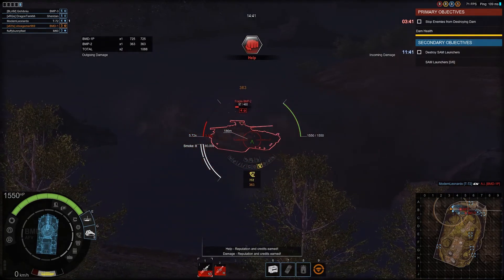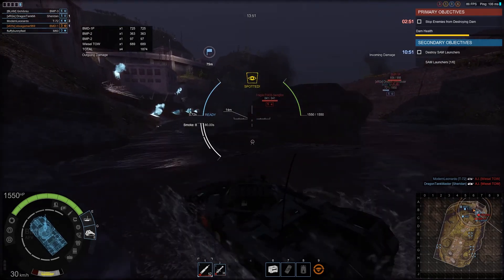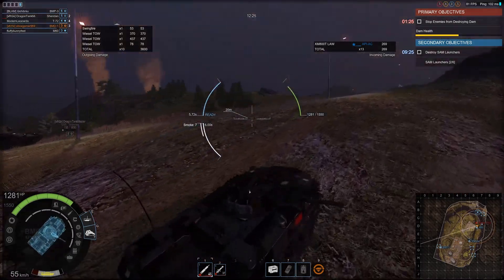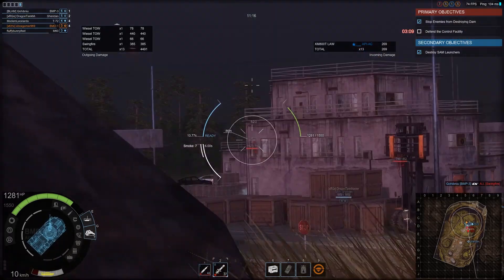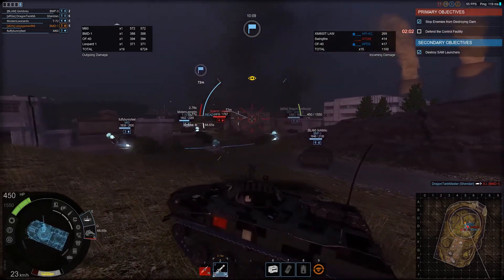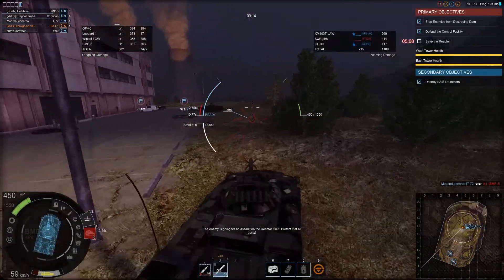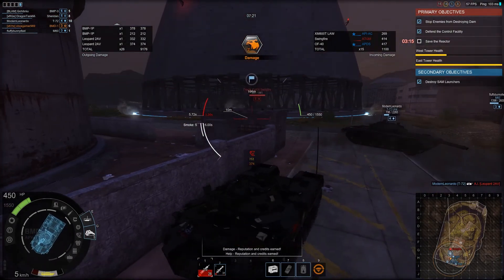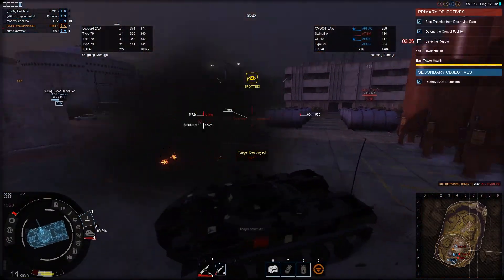Armored Warfare (0.23) - BMD-1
Tank: BMD-1
Tier: 3
Dealer: Shishkin
Price: 120,000 Credits
Premium: No
Crew Members: 3 (Commander Included)
Class: Armored Fighting Vehicle (AFV)
Origin: Union of Soviet Socialist Republics (USSR)
Year Built: 1968
First Introduced: Early Access 1

DAMAGE
Weapon Caliber: 73mm 2A28 "Grom" Cannon (With "Malyutka" ATGM)
Loader: Yes (Gunner/Loader)
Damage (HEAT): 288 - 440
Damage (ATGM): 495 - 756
HEAT Shell Penetration: 380mm
ATGM Missile Penetration: 400mm
Damage Per Minute: 3,358
Reload Time (HEAT): 5.72 Seconds
Reload Time (ATGM): 10.77 Seconds
Ammunition: 54 Shells (HEAT or HE) & 40 ATGM's

DEFENSE
Armor Options: Stock Armor
Health Hit Points: 1,550HP
Hull Armor Front/Side/Rear: 15 / 10 / 10
Hull Composition: Military Aluminium
Turret Armor Front/Side/Rear: 23 / 23 / 13
Turret Composition: Military Aluminium

MOBILITY
Engine: BTM 5D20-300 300HP Diesel Engine (or BTM 5D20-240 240HP Diesel Engine)
Top Speed: 64.26 km/h
Acceleration 0 to 32 km/h: 1.89 Seconds
Vehicle Mass: 7,530 Kilograms
Hull Traverse: 51.03 Degree's Per Second

UTILITY
Camouflage: 40% With Camo, 35% Without Camo
View Range: 445 Meters (While Stopped: 475 Meters)

TARGETING
Cannon Depression: -4° / -3°
Maximum Deviation: 0.153°
Aim Time: 2.53 Seconds
Turret Traverse: 54.9 Degree's Per Second

Note: Stats may vary depending on what Retrofits, Consumables, Crew Skills & Commander Skills you use.